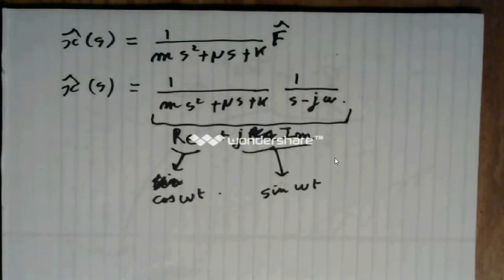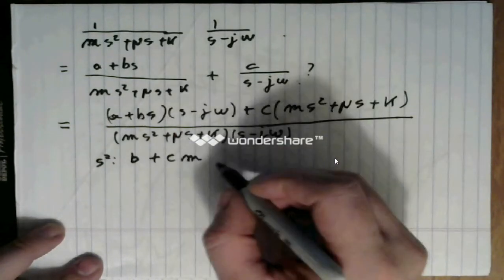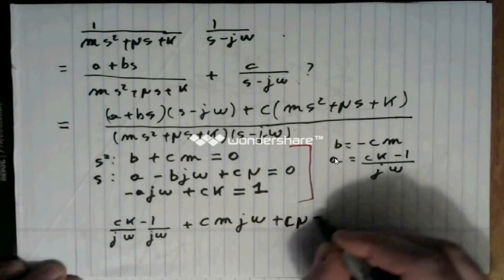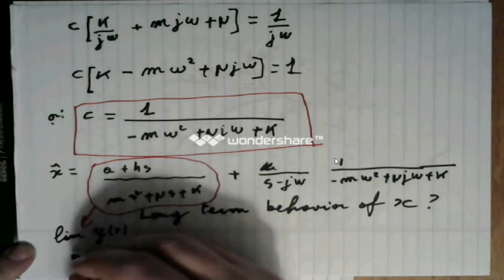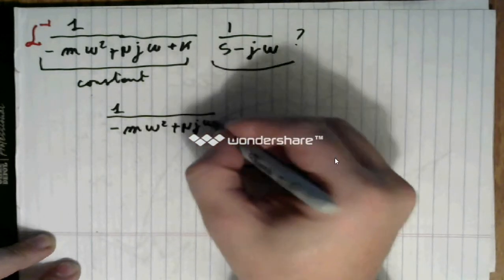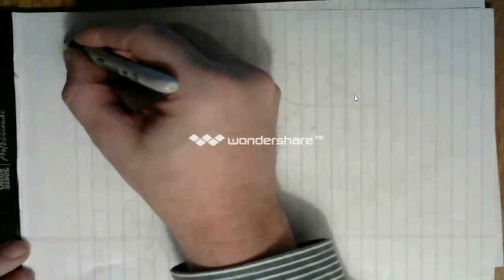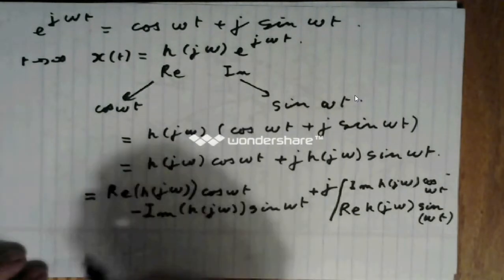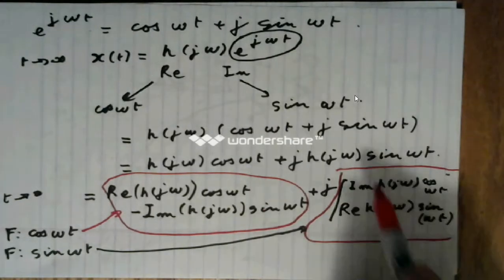System Dynamics: Lecture 6, Transfer Functions Part 2